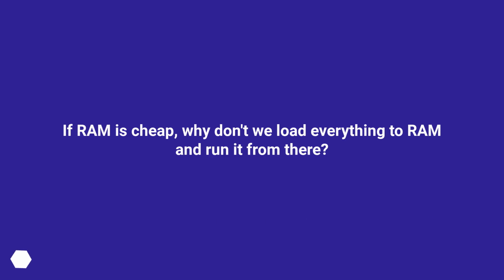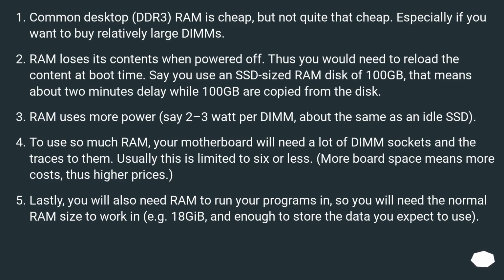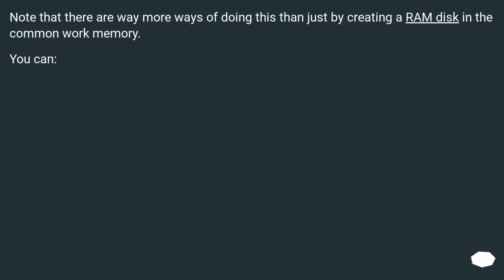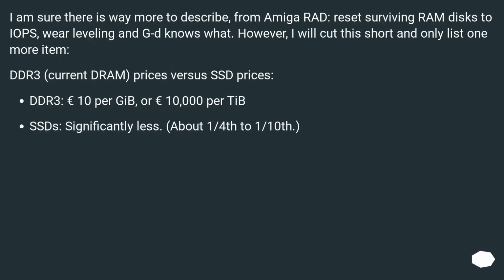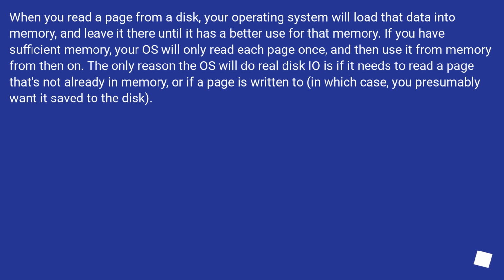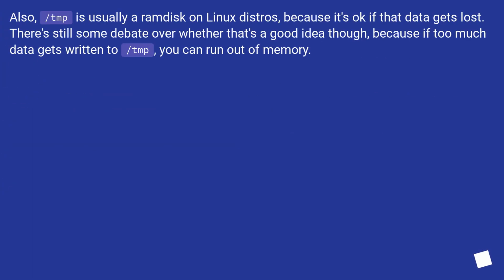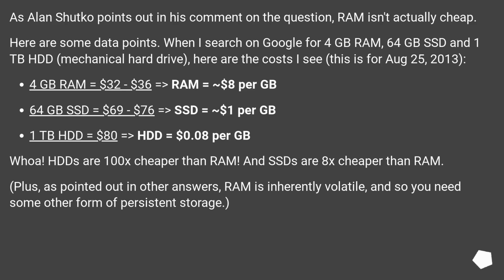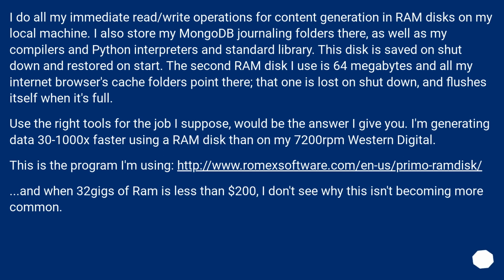If RAM is cheap, why don't we load everything to RAM and run it from there?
Chapters
00:00 Question
00:44 Accepted answer (Score 181)
04:12 Answer 2 (Score 72)
06:37 Answer 3 (Score 44)
07:55 Answer 4 (Score 9)
09:05 Thank you